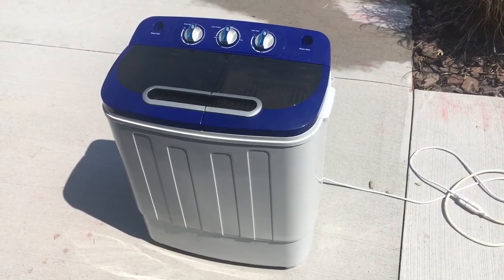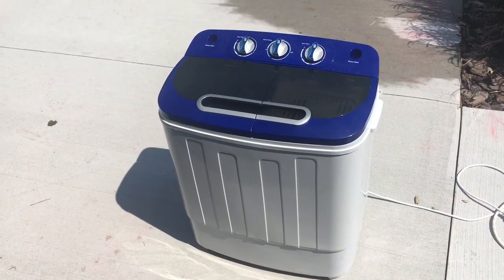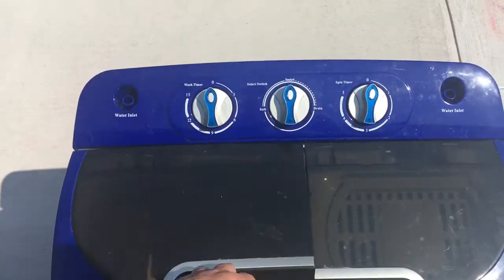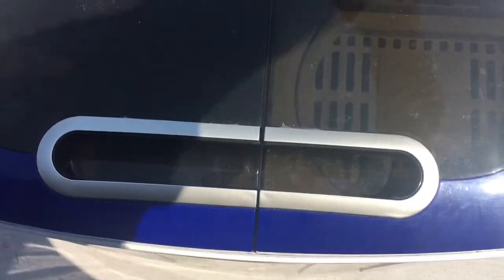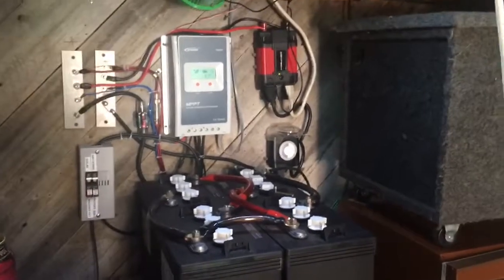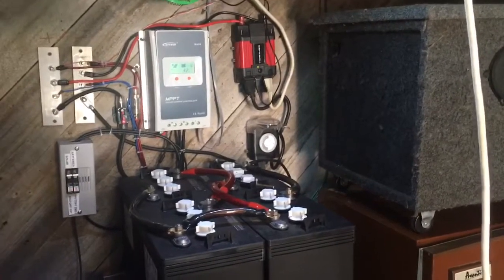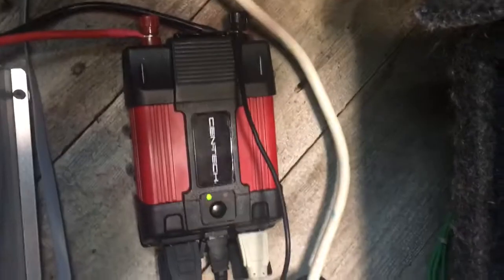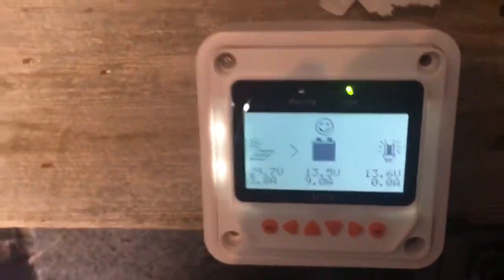Solar Washing Machine!!!! (Best Choice compact portable washing machine)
So here im showing you guys my solar washing machine. i tried making a video earlier in the day acually wahing clothes but my kids and wife made the video distracting so i had to make another one without it. i plan on useing this alot so help cut back energy cost.